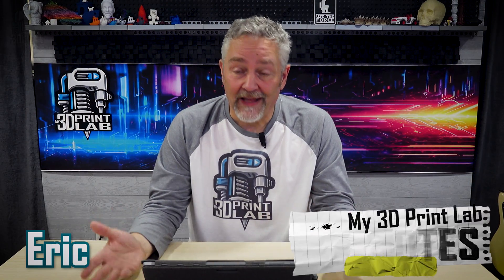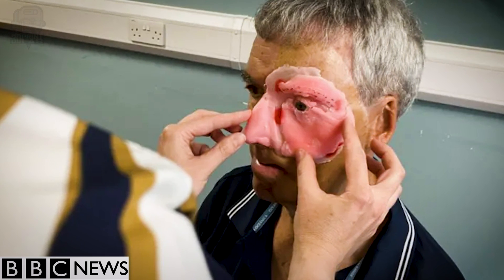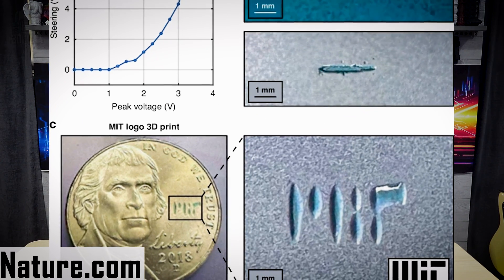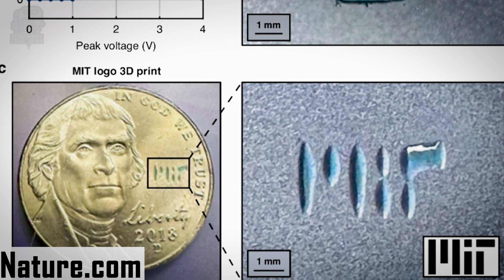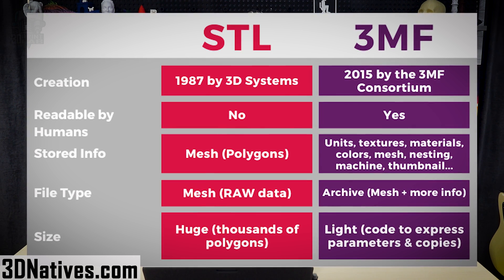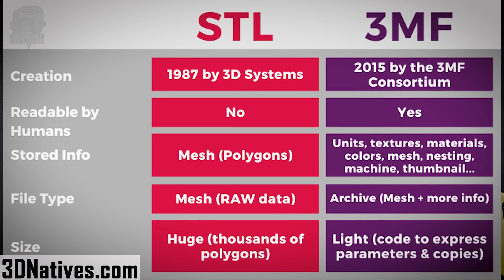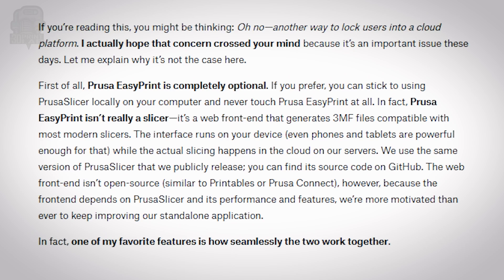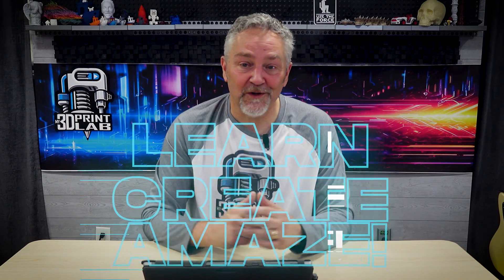3D Printed Faces and Coin-sized 3D Printers!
From reconstructing faces with PEEK to holographic micro printers and SO MUCH MORE, this week’s LAB NOTES covers some pretty amazing 3D Printing News. What happened to STL Files? Is Prusa going the way of Bambu? Let's find out!

✅ LINKS! ✅
►MIT team creates chip-based 3D printer the size of a coin, cures resin using only light:
►3D Printing Industry: 3MF becomes new international standard for 3D printing file exchange:

CHAPTERS:
00:00 Start
00:12 3D Printed Face
02:06 Coin-sized 3D Printer
03:57 ISO Standards for 3D Print Files
07:42 Printables Easy Print
09:40 Out